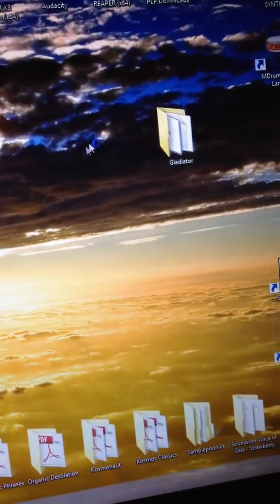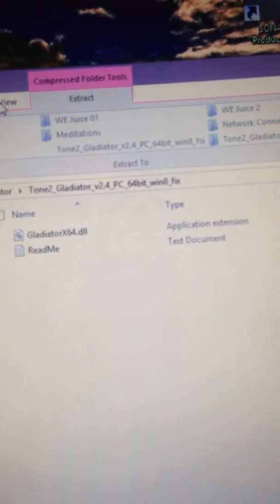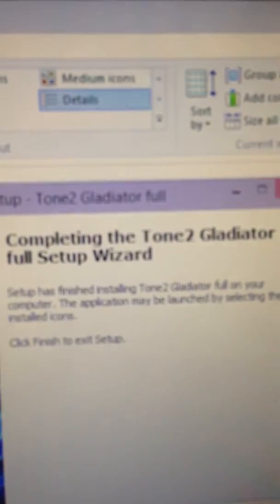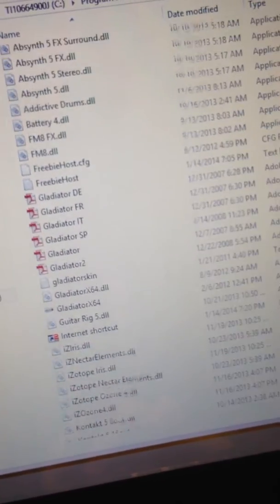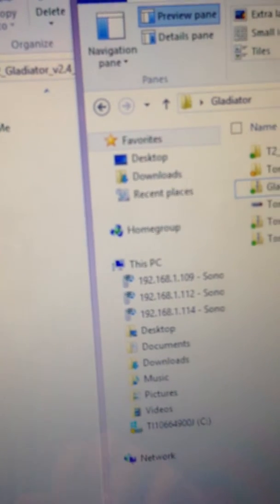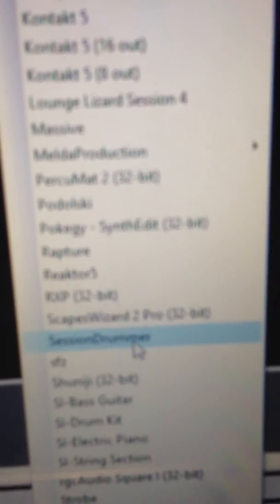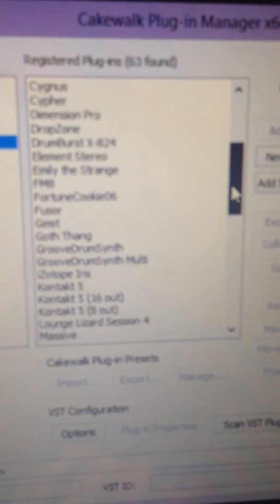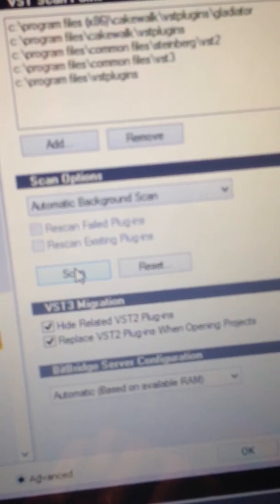Problem Installing Gladiator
I am trying to install on a Windows 8.1 64 bit machine.  What am I doing wrong?